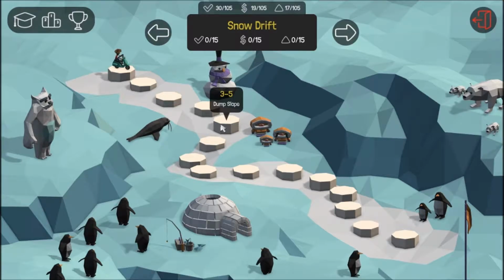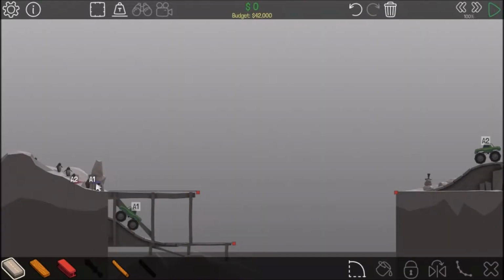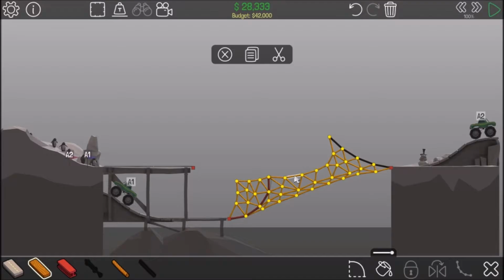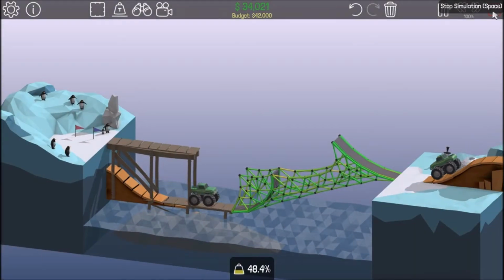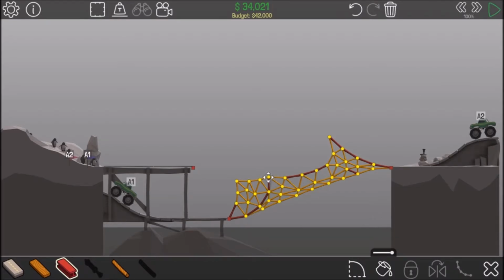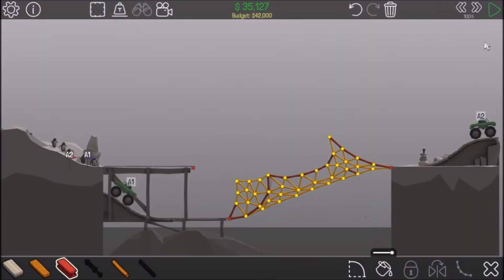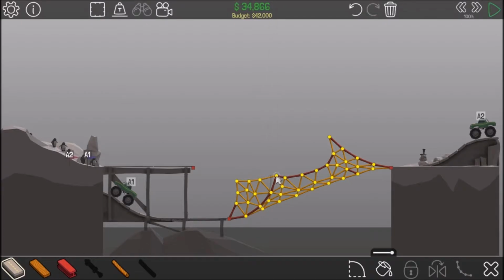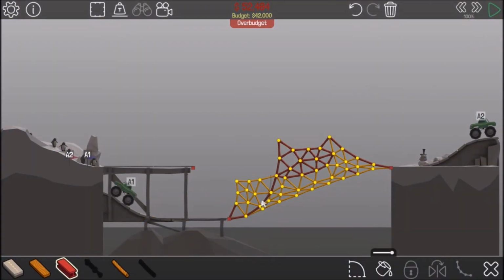Poly Bridge 3-1 NEW MAP HYPE!!!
What's up everyone, Scuba here just attempting to push Poly Bridge to their limit. Fun builds and good times.

AD FREE TELL 2000 SUB'S HYPE!

Skype      Scuba_Shoelace

love you all and ill catch you guys next time    LATER.